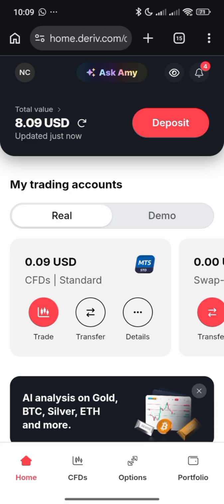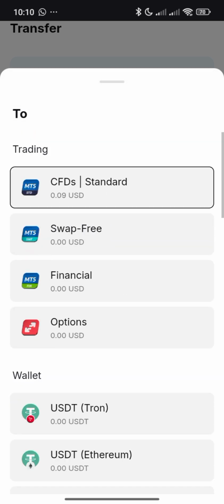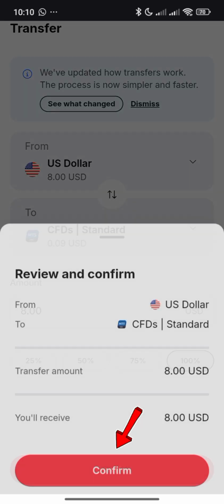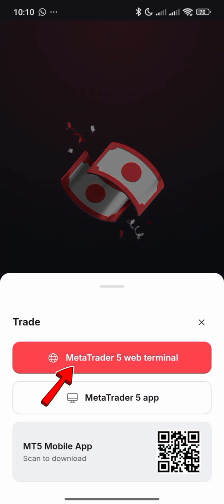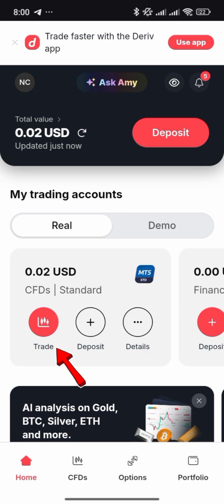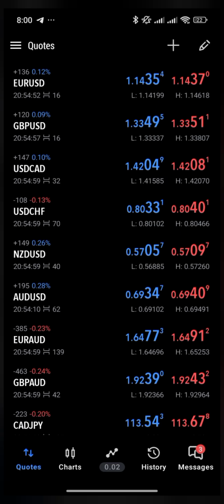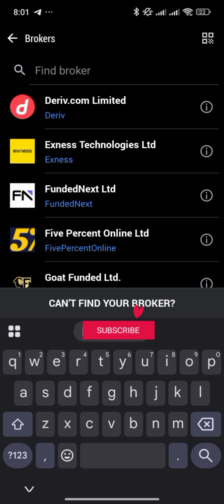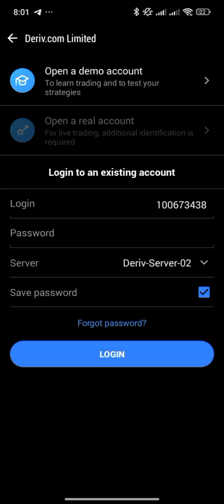How to Transfer Money From The New Deriv Website to MT5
Are you finding it difficult to transfer funds from the new Deriv website to your MT5 account? In this video, I'll show you the exact step-by-step process to move your money from your Deriv wallet to MT5 quickly and correctly.